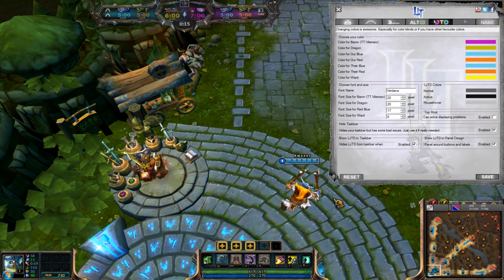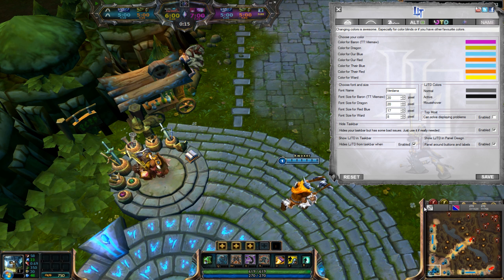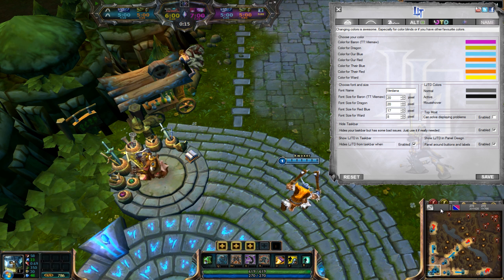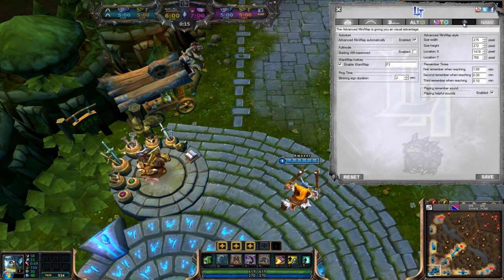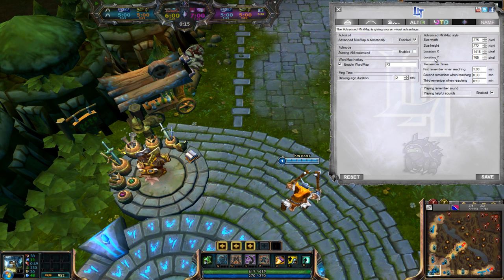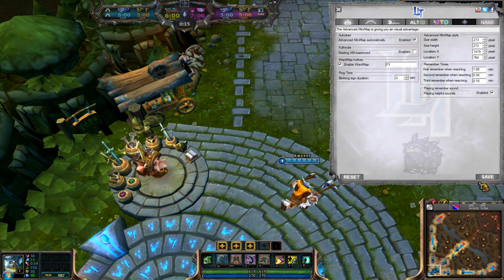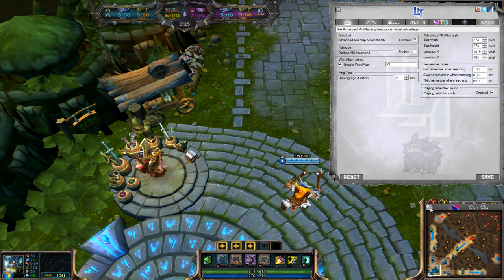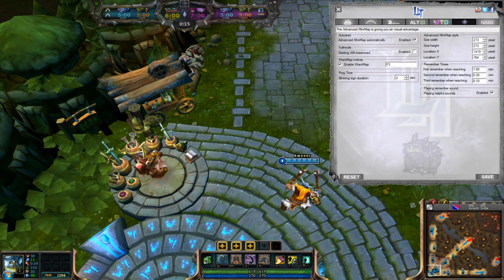Advanced MiniMap Configuration - LJTD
This video will show you how to configure your Advanced MiniMap. Therefor you can use the resize and drag&drop elements giving within this feature.

Besides this if you want to make sure it's perfectly fitting, use the WardMap feature. With it you should have the same Minimap picture. So you did it the right way and all should work fine now.